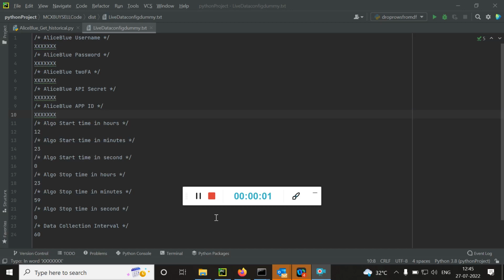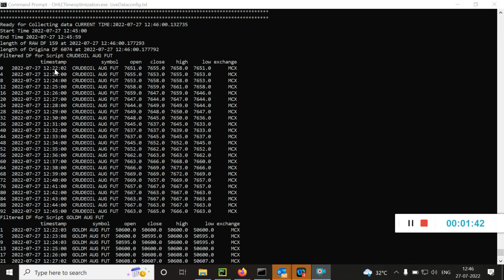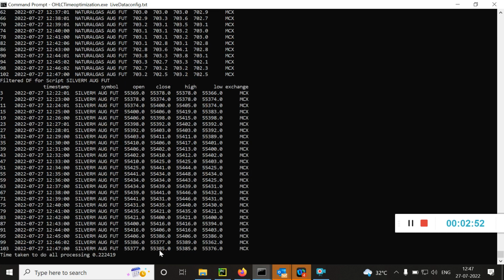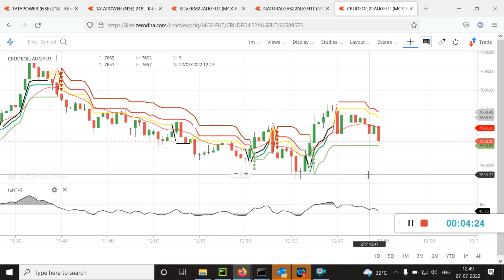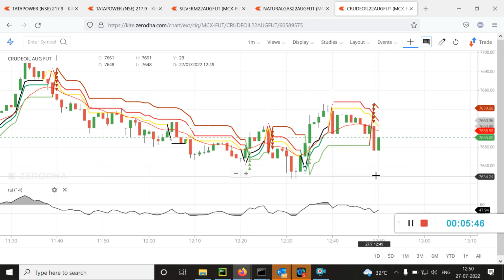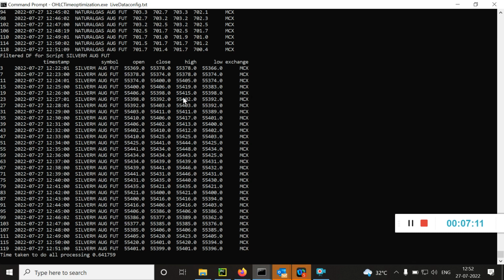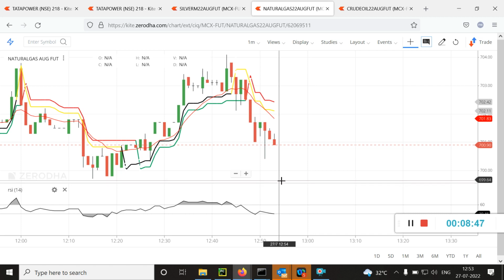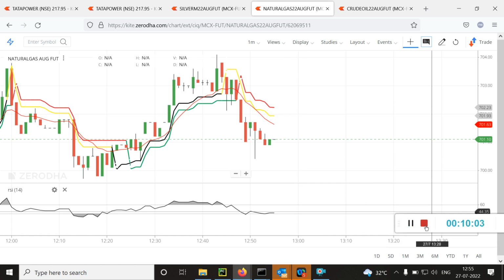100 % Precision Live Data download every 1 min or any interval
100 % Precision Live Data download every 1 min or any interval